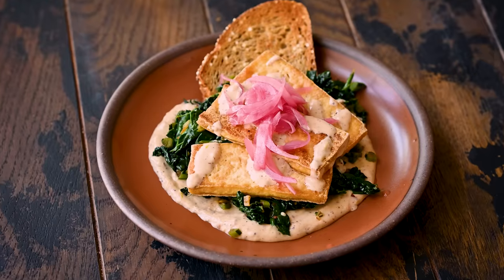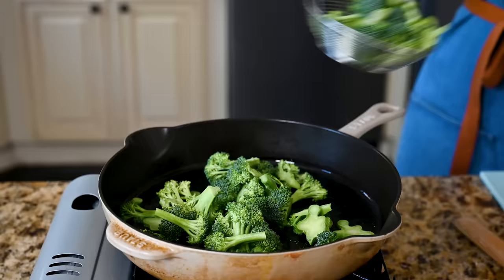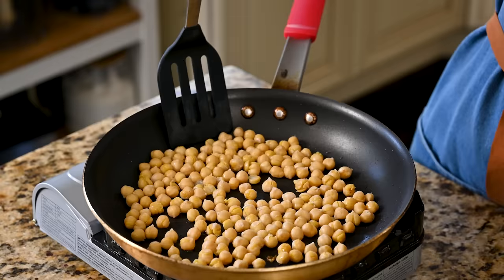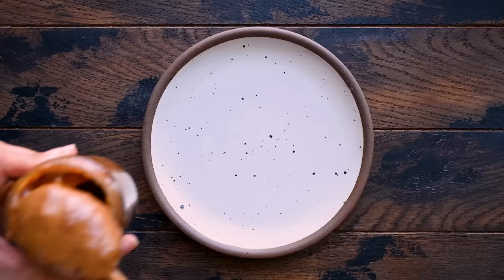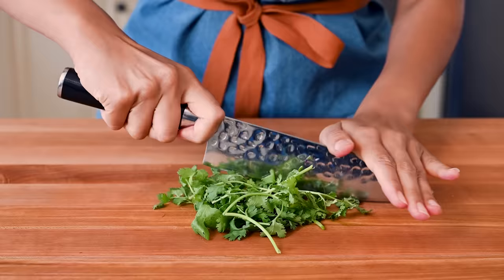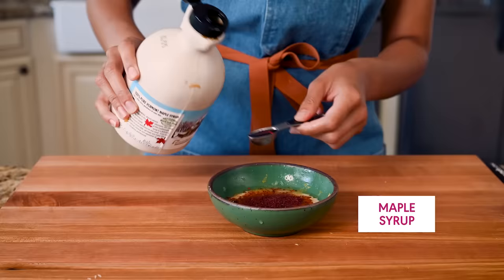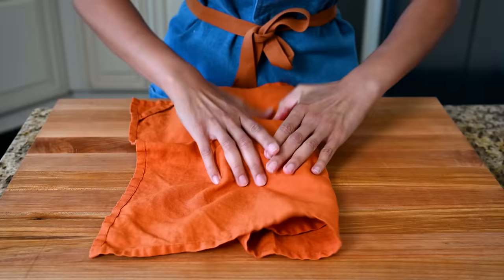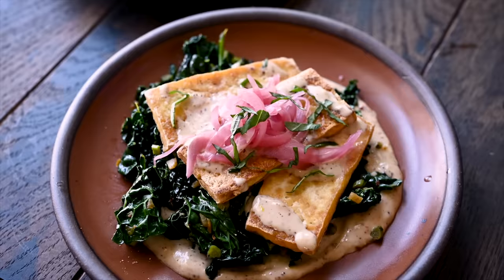My Formula for 20-Minute Meals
*Cast iron skillet
*Nonstick skillet

Vitamix 48-ounce container
Stainless steel frying pan
Cast iron skillet
Nonstick frying pan

*90+ delicious vegan recipes made in the Instant Pot*

Key Moments
00:00 My formula for 20 Minute Meals
00:25 Meal #1: Charred Broccoli and Chickpeas over Yogurt Sauce
05:30 Meal #2: Sesame Cabbage Slaw and Edamame with Spicy Almond Sauce
08:38 Meal #3: Garlicky Kale and Crispy Tofu with Tahini Sauce